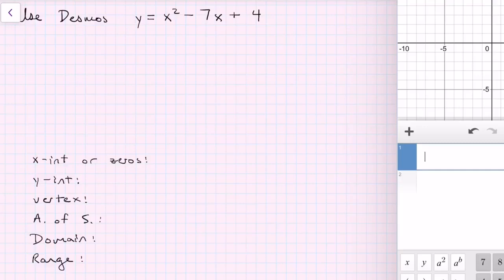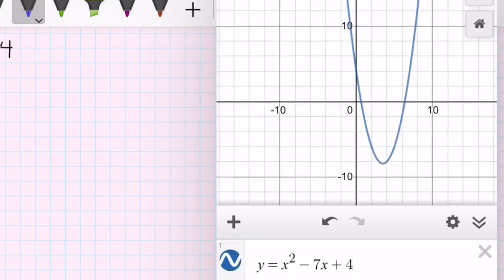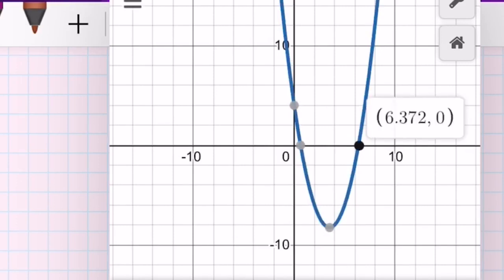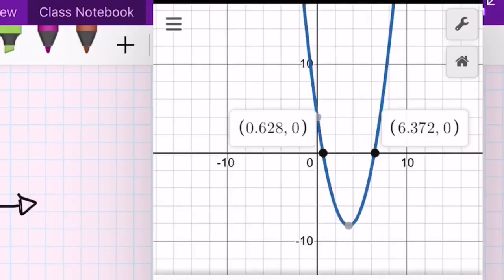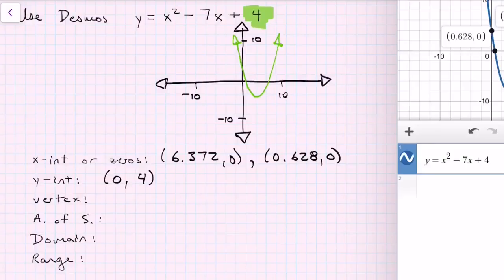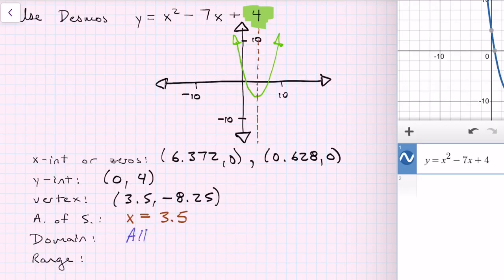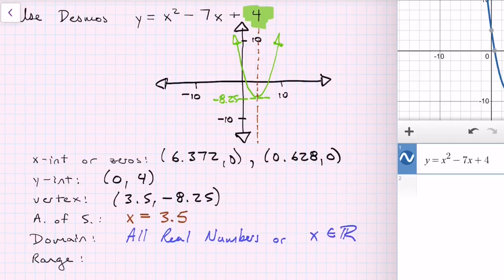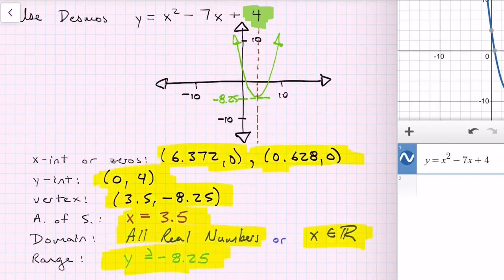16. Using DESMOS to graph a quadratic function.